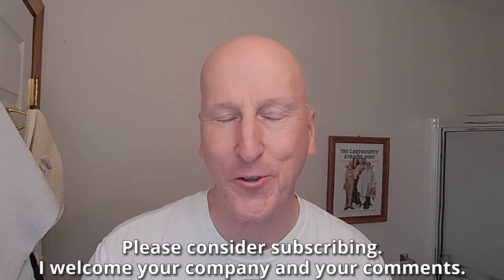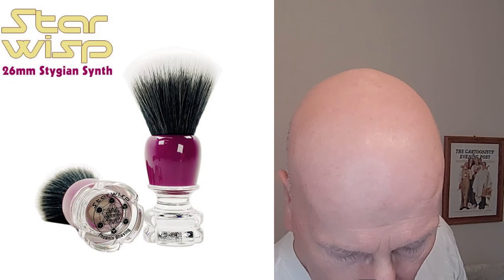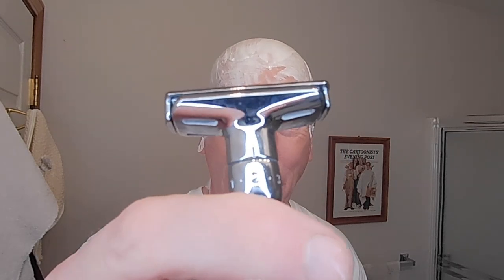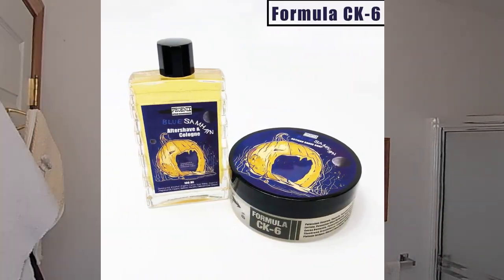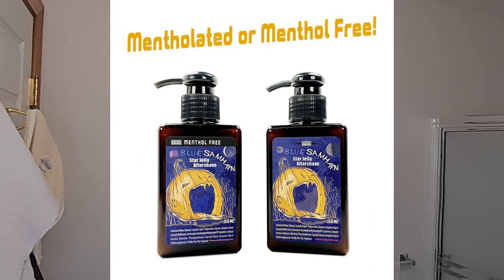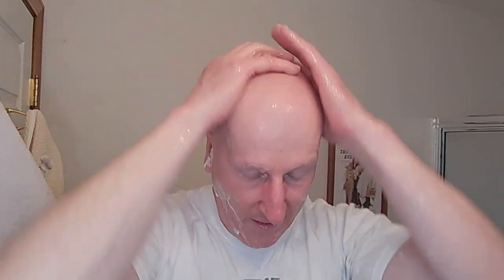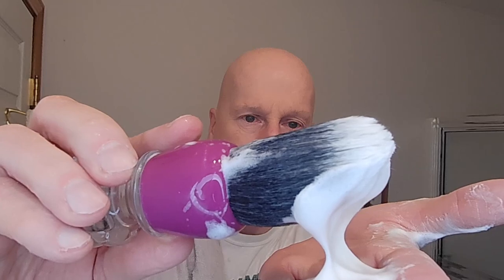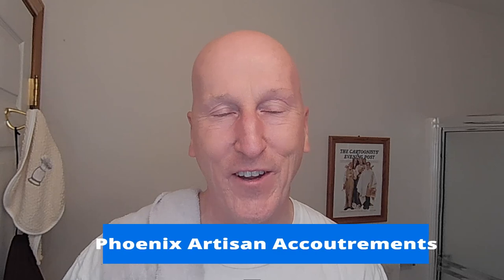Merkur Futur Head Shave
An evening head shave with teh Merkur Futur adjustable razor.

Merkur FUTUR Adjustable Safety Razor, Chrome Finish, MK-701001

High Jump 47 Artisan Shaving Soap & Aftershave Bundle Deal | Ultra Premium CK-6 Formula | 5 Oz

Star Wisp 26mm Stygian Synth Hybrid Knot Shave Brush | Retro Shave Tech!

Space Nog Seasonal Artisan Shave Soap & Aftershave Bundle Deal | Ultra Premium Formula CK-6 | 5 Oz

Alum Block Dry Dock System | with or without 3.65 Oz Alum Block [103 Grams]

The META-4 Safety Razor | Flare Tip Series | 316 L Stainless | Clog Proof

VIKINGS BLADE The Emperor 'AUGUSTUS' Adjustable Safety Razor (AUGUSTUS Edition)